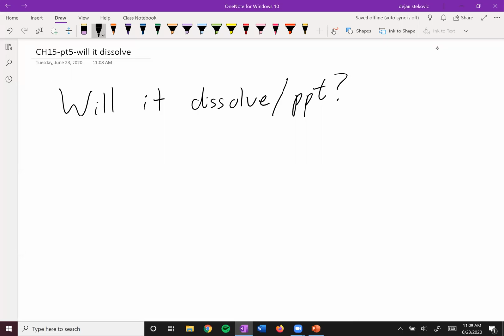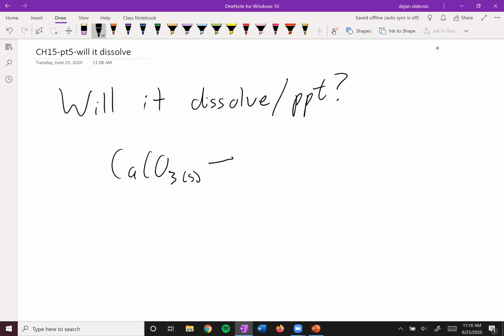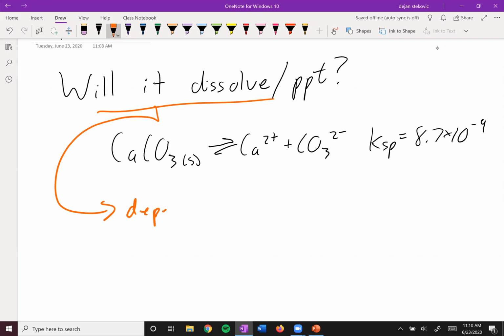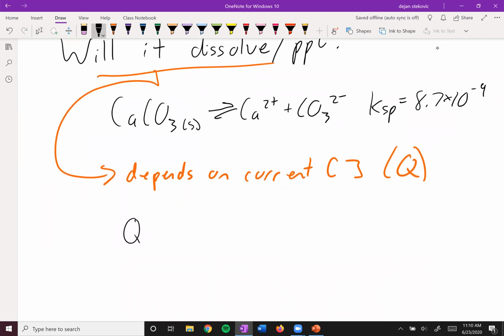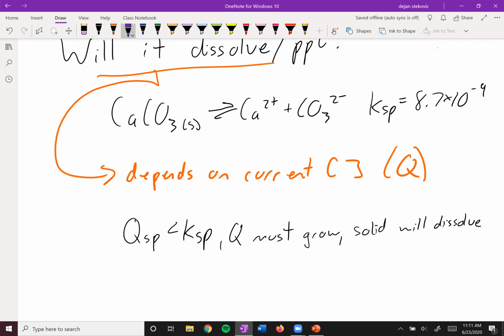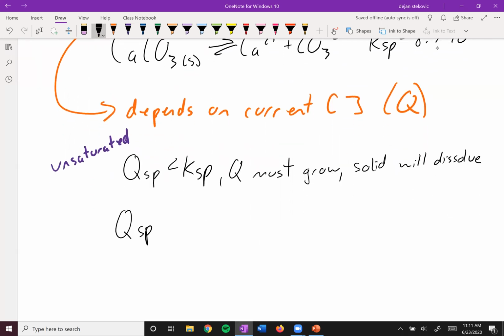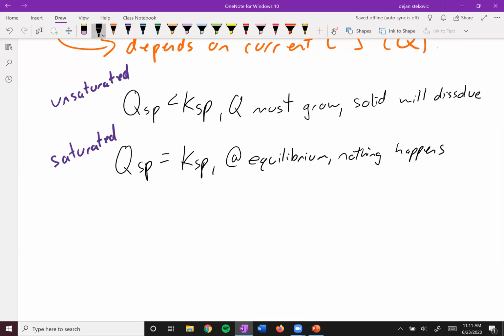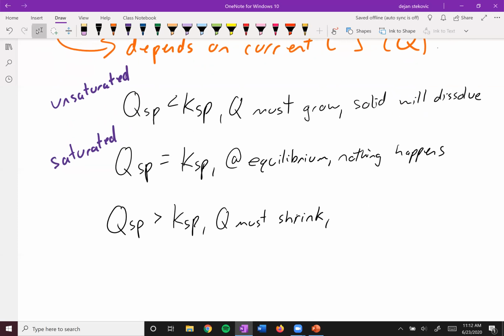CHEM102 CH15 pt4 will it dissolve